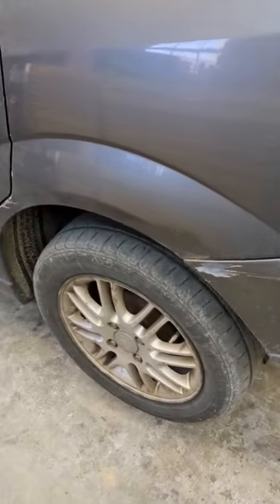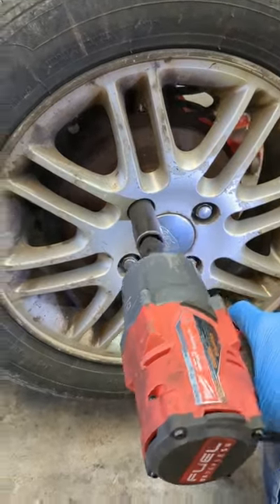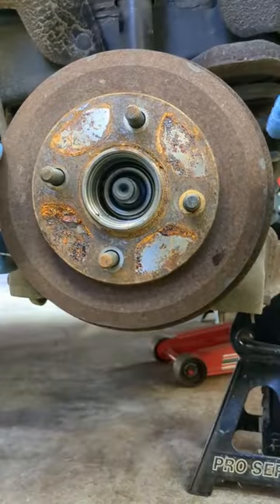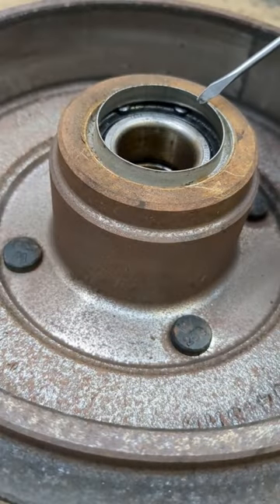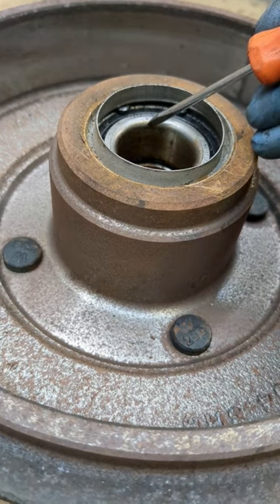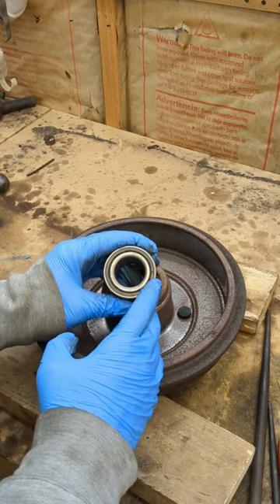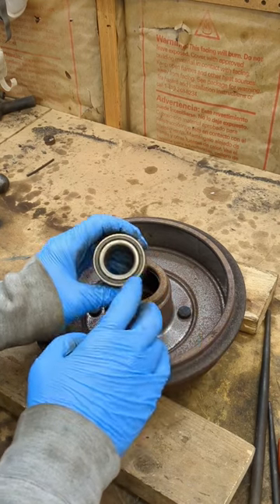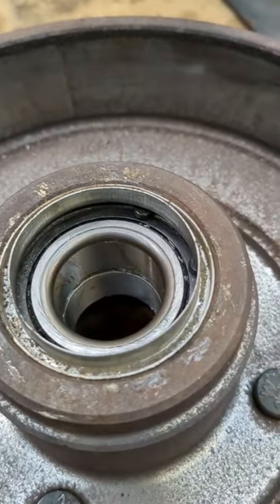This repair was easier than I thought! DIY - rear wheel bearing replacement - pressed-in style